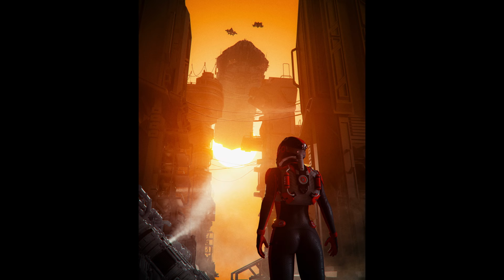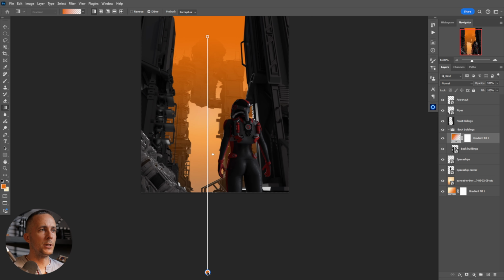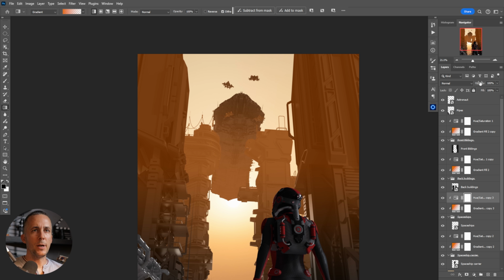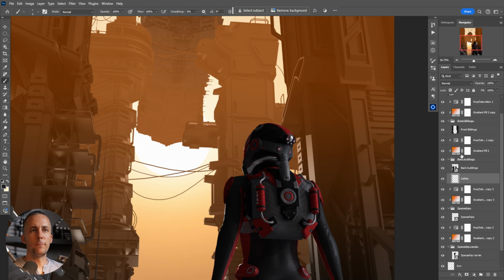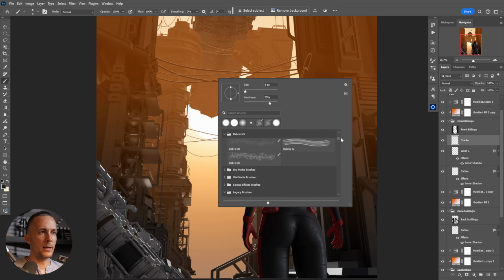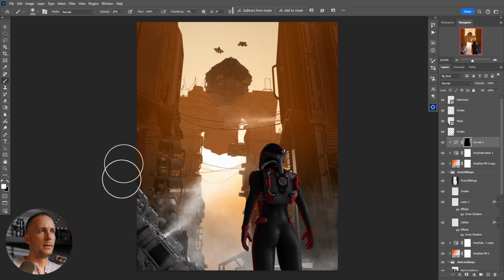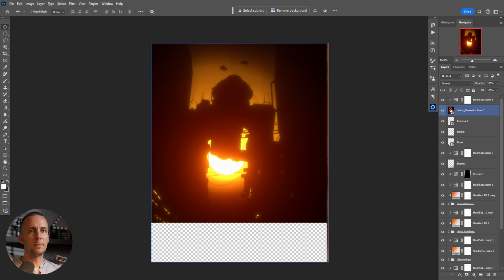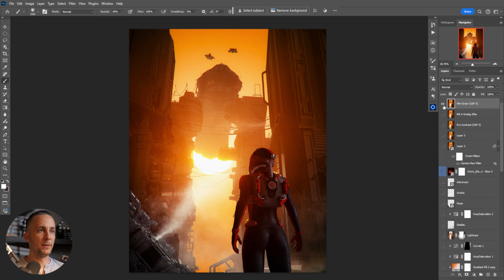Atmosphere effect in Photoshop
In this video you will learn how to add atmosphere to your photos and make them amazing!